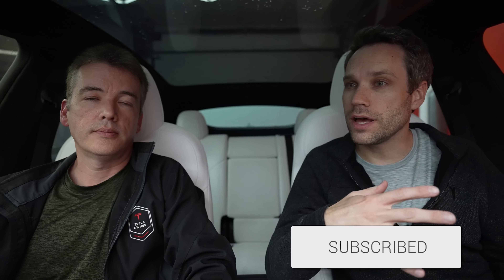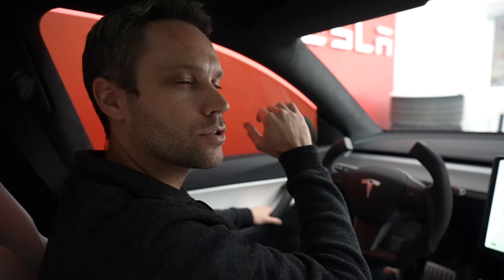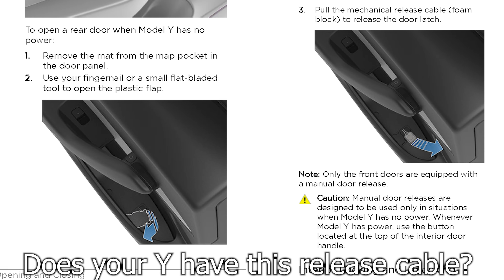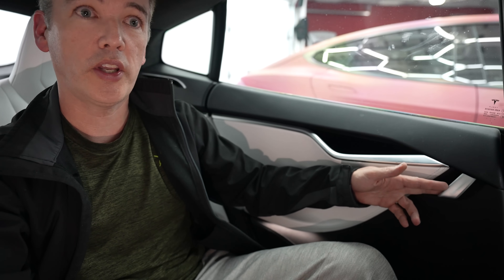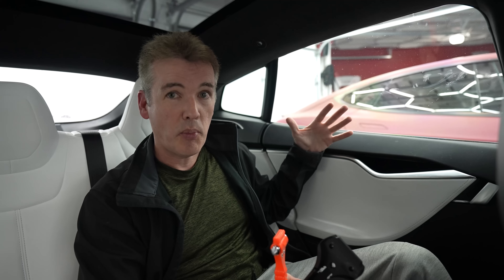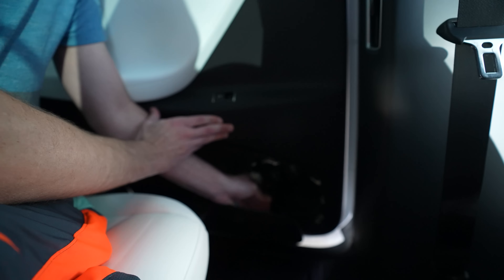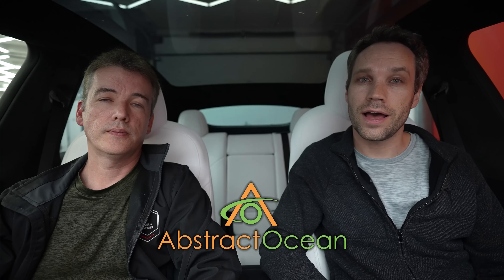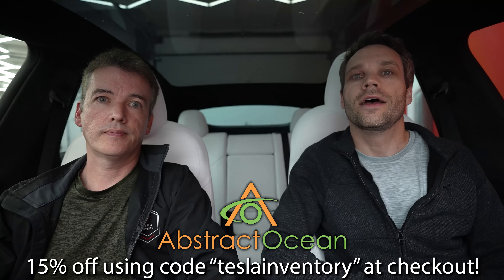Know How to Escape from a Tesla Model S, 3, X and Y in an Emergency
You should always know how to open doors on a car in the event of an accident. The car manual will clearly show how to do this and in this video we will go over S, 3, X, & Y.

Some early Model Y manuals stated that there is a manual release in the door pocket for the rear. But that part is no longer in the Model Y manual. So it might have been removed. Do you have it in your car?